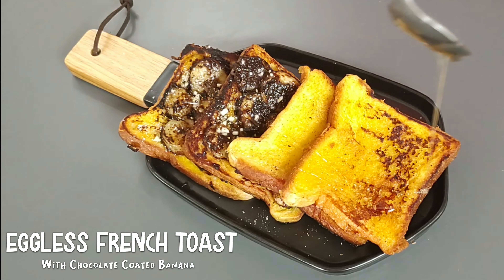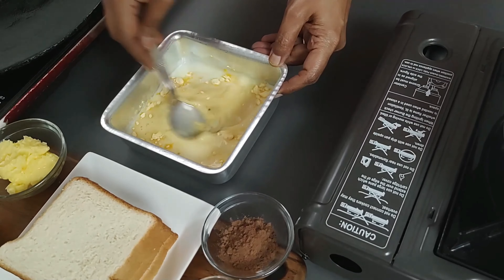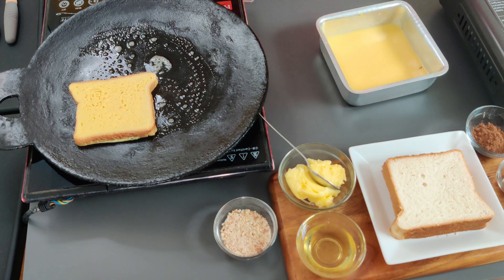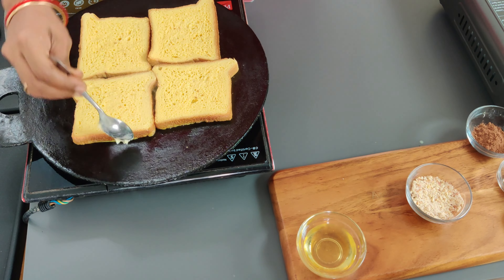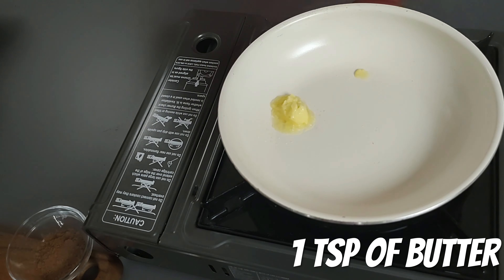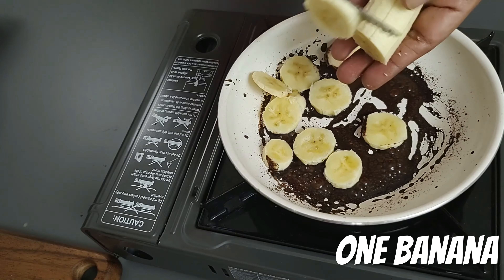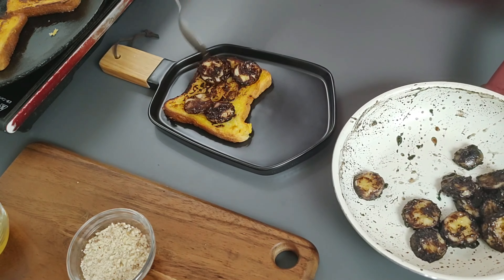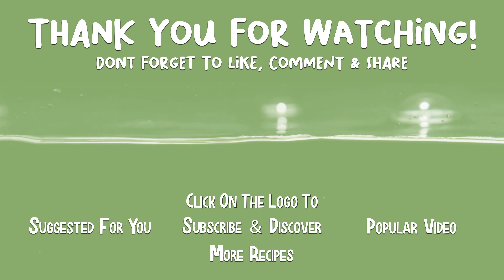Eggless French Toast | Easy Breakfast Recipes | With Chocolate Coated Banana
Eggless French Toast - Quick and delicious…an easy Breakfast Recipe

Sprinkled with Cinnamon Powder and drizzled with honey, enjoy this delicious Vanilla and Cinnamon flavoured Eggless French Toast with Chocolate coated Banana pieces,  sprinkled with roasted Groundnut Powder if you like.   You can also have it as such.

📺 Do watch the video till the end, to get all the tips and finer details

🥘 Whada Gravy has traditional, unique and healthy recipes, recipes for indulgence, everyday cooking and recipes for occasions

Video Chapters:
00:00 Intro for Eggless French Toast
00:11  Preparing the eggless batter for the French Toast
00:58  Cooking the bread  after dipping in eggless batter
02:34 Preparing the Cocoa Banana  Topping
03:46 Enjoy your delicious, Eggless Vanilla, Cinnamon French Toast
04:11 Drop your comments below!
04:22 Check out other favorite recipes